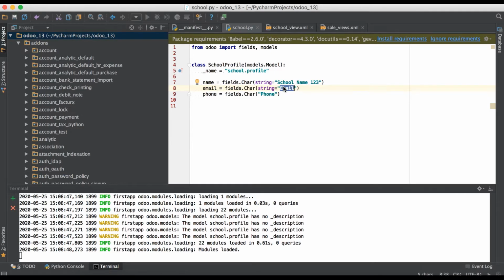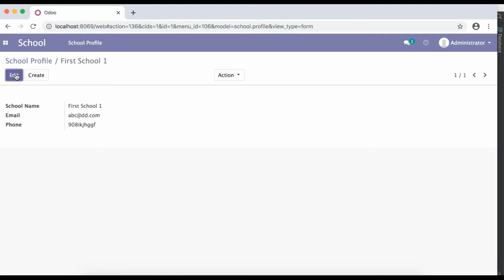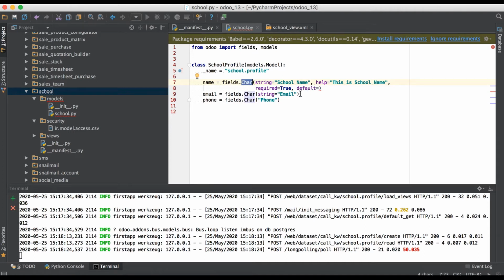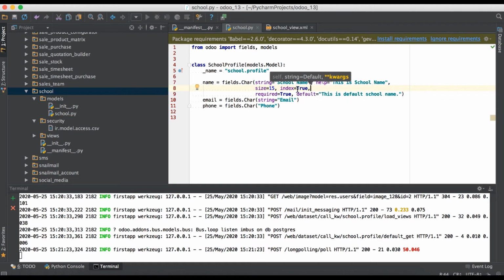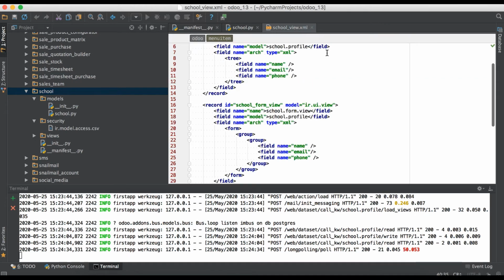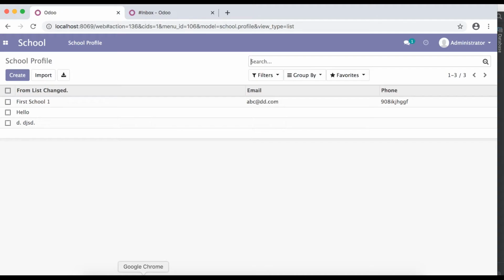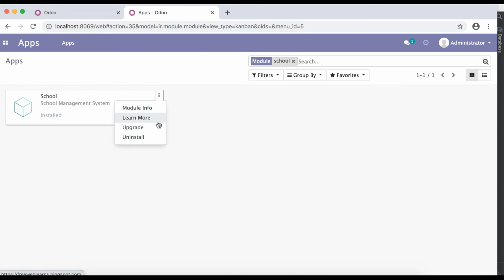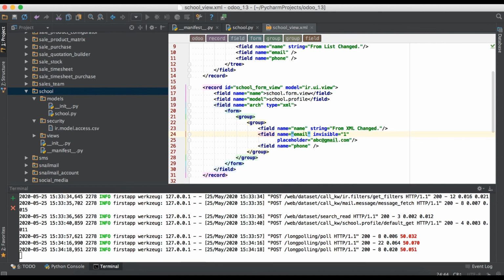How To Create Character Field | DataType In Odoo | Odoo Fields Tutorial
How to create/add Character field in in Odoo. Including supported attributes such as readonly, required, invisible, help, trim, placeholder, string and more, Please watch till end of this discuss you will get more idea about this.

In case you missed previous video related database schema of each model please review below discussion.

Also how to create custom model and module and list view, form view, window action and menu , please review below link.